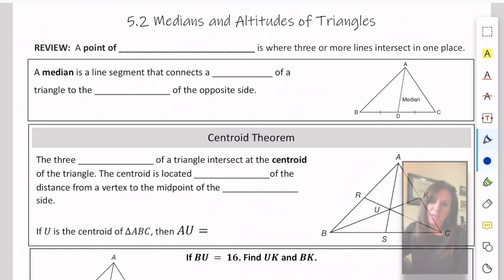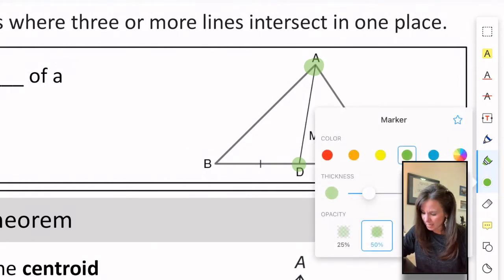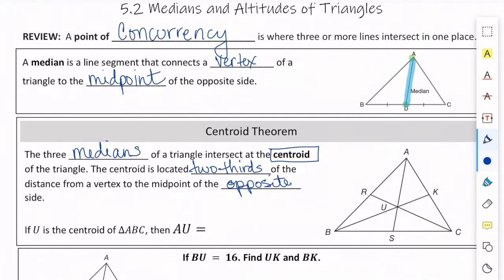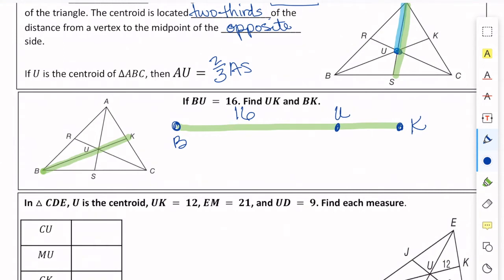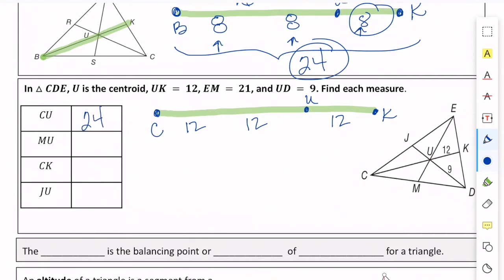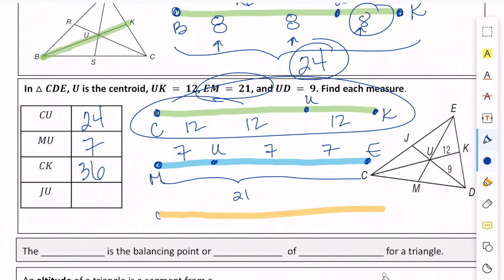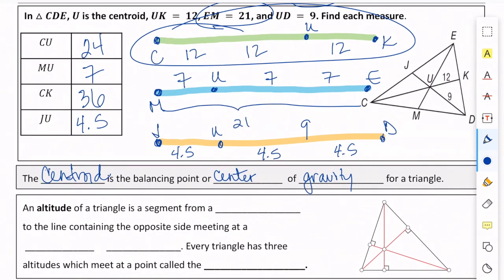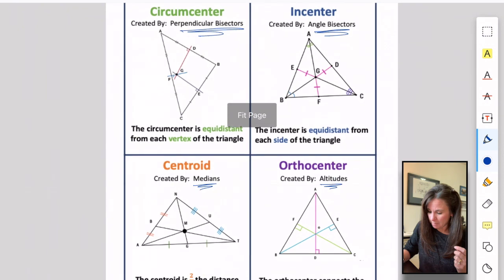5.2 Medians and Altitudes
And.
Centroids and Orthocenters!